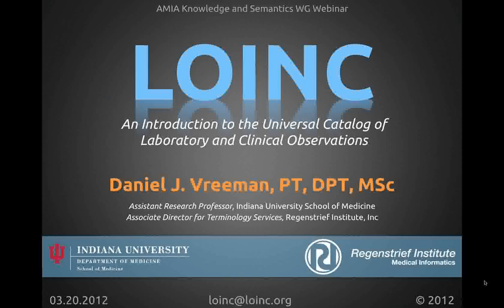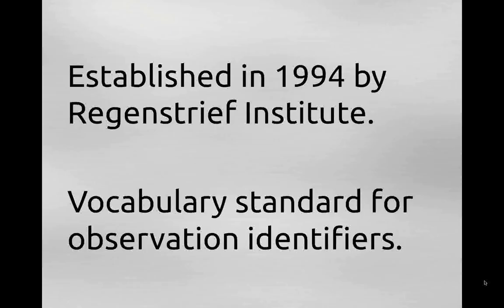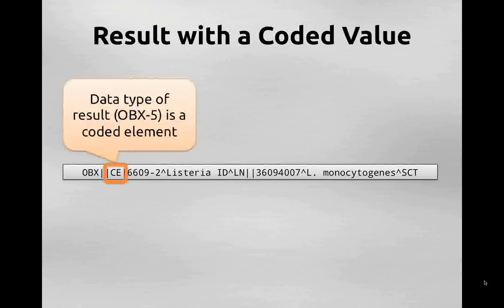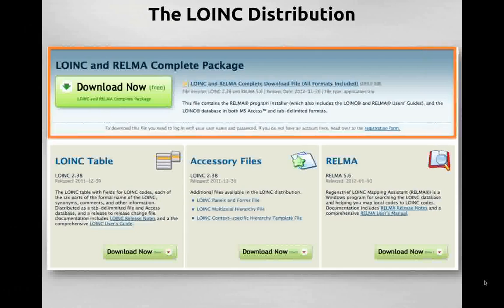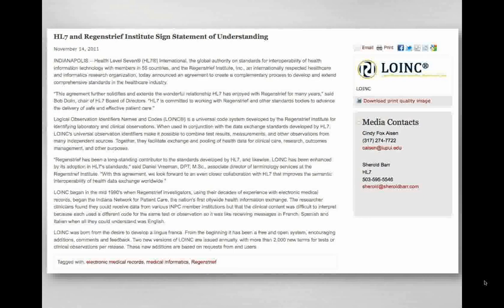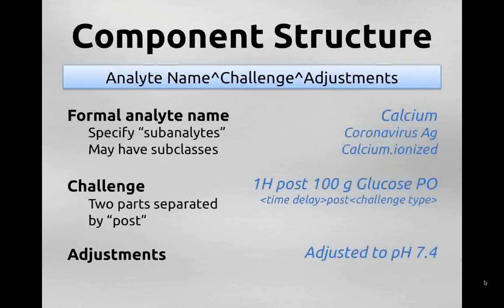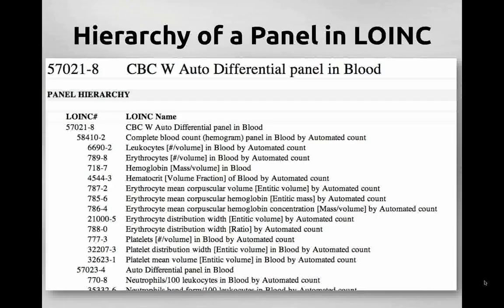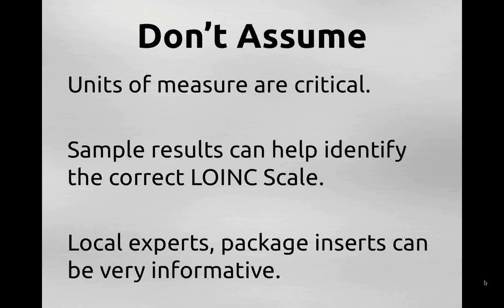2012 03 20 - LOINC Overview and Introduction - AMIA KRS WG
LOINC: An Introduction to the Universal Catalog of Laboratory and Clinical Observations. Webinar by Daniel J. Vreeman, PT, DPT, MSc.